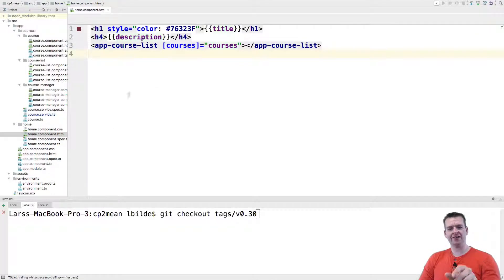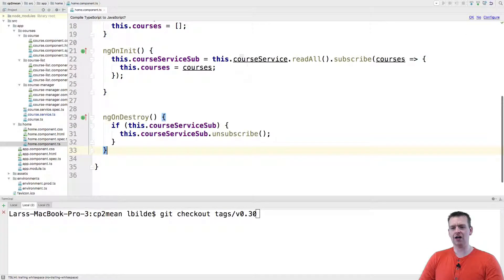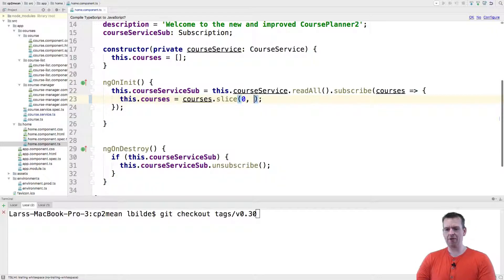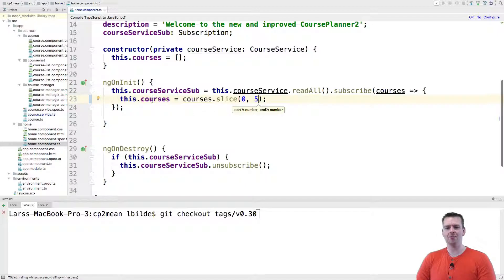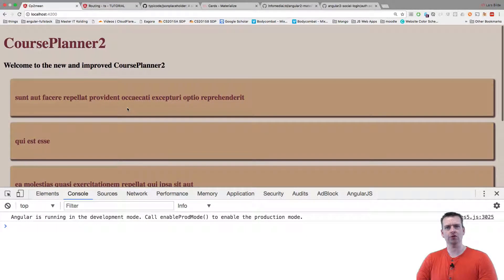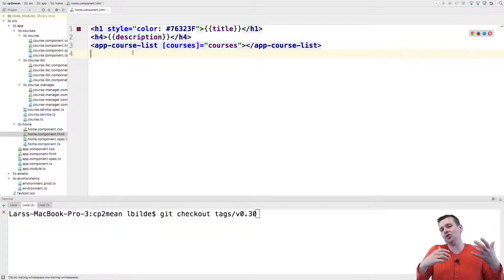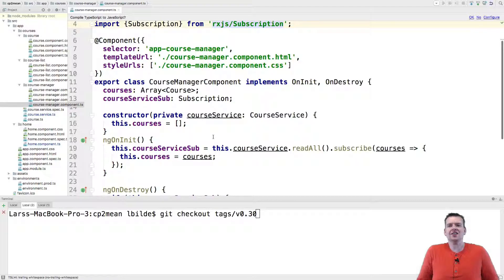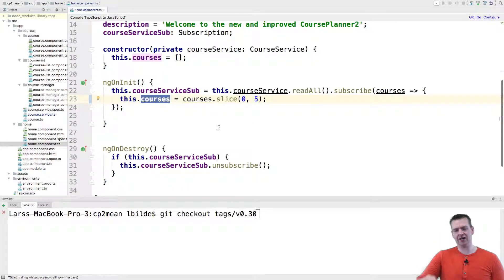MEAN STACK with Angular4 part 39 - Showing different amount of courses in the CourseListComponent